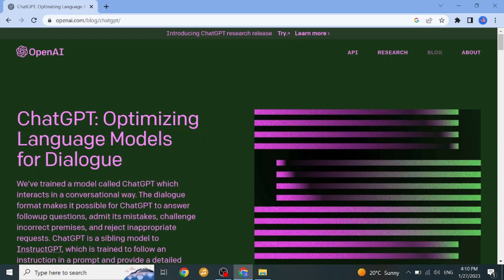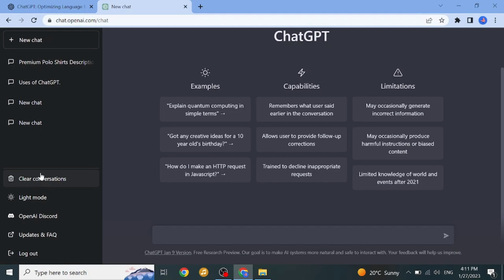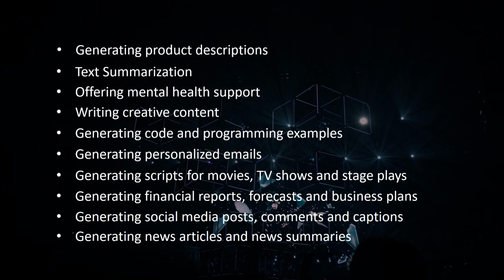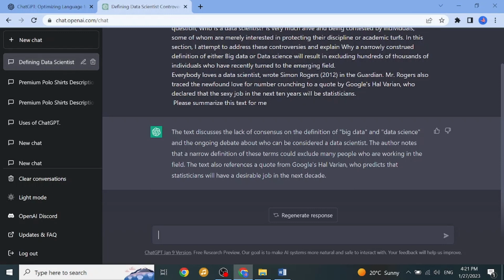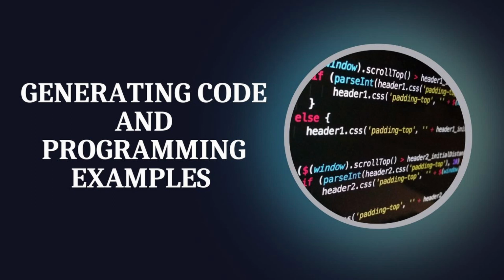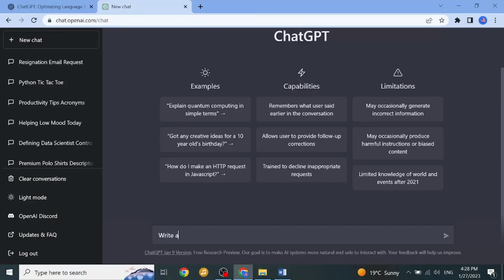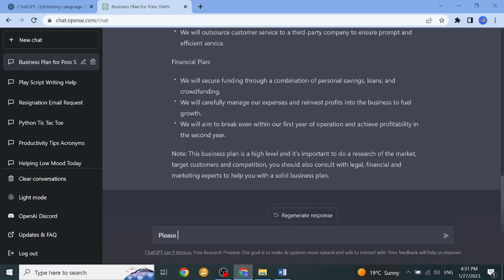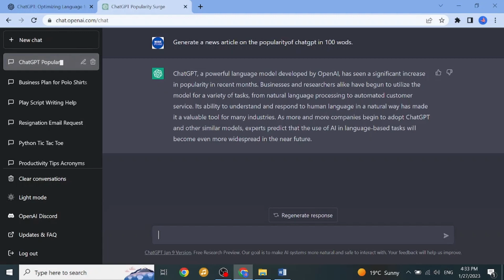How to use ChatGPT ? ChatGPT tutorial for beginners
In this video, we delve into the exciting world of chatgpt and show you how to use ChatGPT effectively. ChatGPT is a powerful language model developed by OpenAI that can generate human-like text based on the input it receives. Whether you're looking to automate repetitive tasks, generate creative content, or have a conversational AI system, chatgpt has you covered. The video is a comprehensive ChatGPT tutorial for beginners.

In this comprehensive ChatGPT tutorial, we'll cover the following topics:
Chapters:
00:00 Introduction
02:57 Tips and Tricks to use ChatGPT
04:26 10 Amazing uses of ChatGPT
05:04 Generating Product Description
05:43 Text Summarization
06:25 Offering mental health support
07:35 Writing creative content
08:26 Generating code and programming examples
09:23 Generating personalized emails
10:01 Generating scripts for movies, TV shows and stage plays
10:47 Generating financial reports, forecasts and business plans
11:46 Generating social media posts, comments and captions
12:53 Generating news articles and news summaries
13:41 Conclusion

By the end of this video, you'll have a solid understanding of chatgpt and how to use it to achieve your goals. Whether you're a seasoned AI professional or just starting out, this tutorial is designed to help you get the most out of chatgpt.

If you want a complete video on “ChatGPT explained” please follow the link to another comprehensive video by wisefuss through the

So, don't miss this opportunity to take your chatgpt skills to the next level. Watch now and discover how to use chatgpt to its full potential!